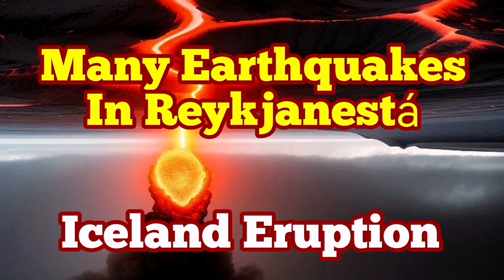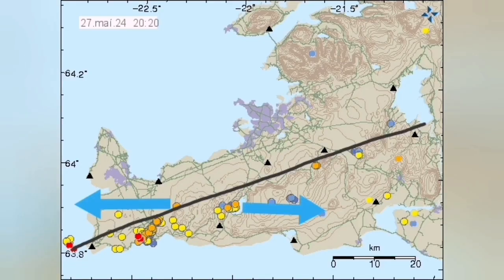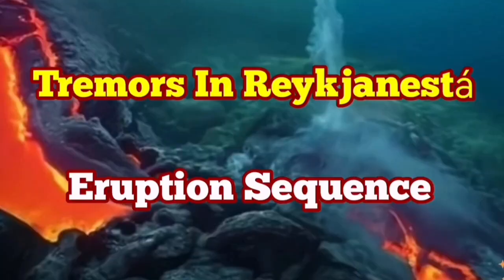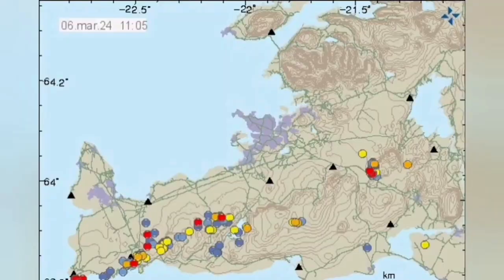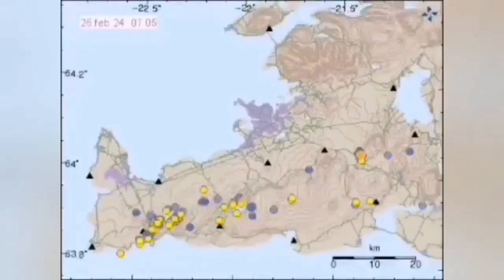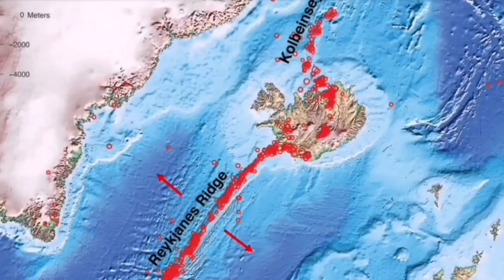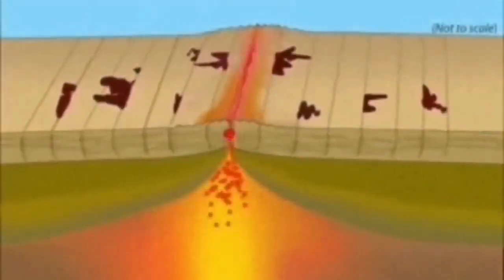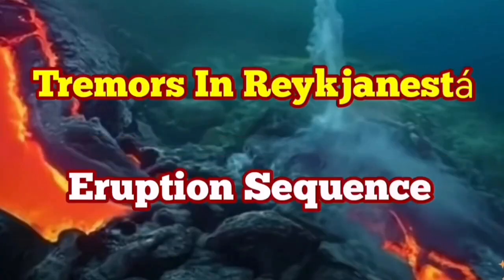Reykjanestá: Huge Earthquake Cluster Transfers Plate Movement, Iceland Volcano Eruption Update